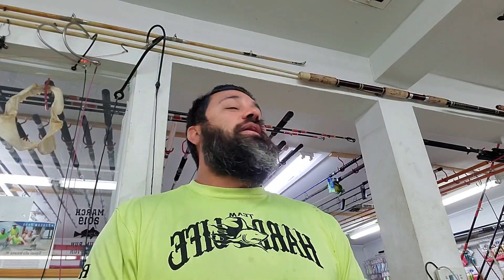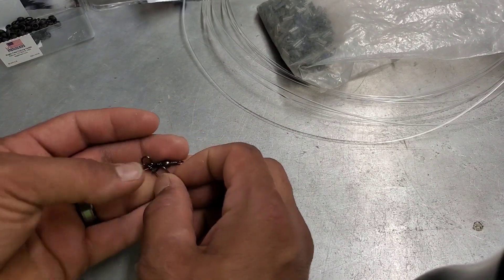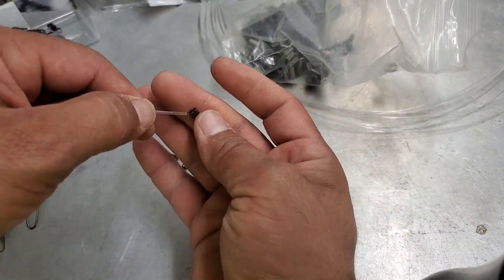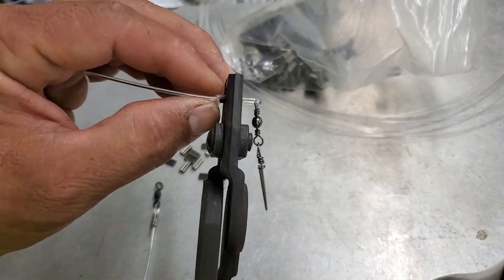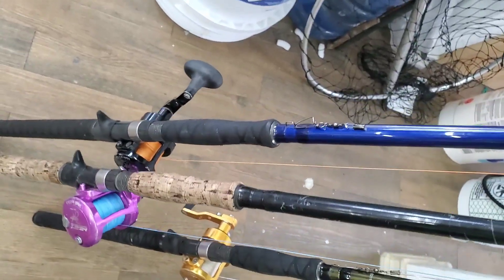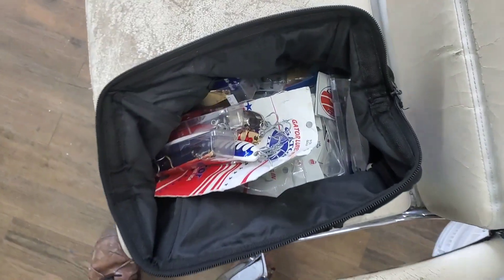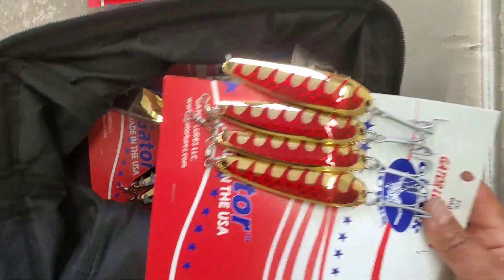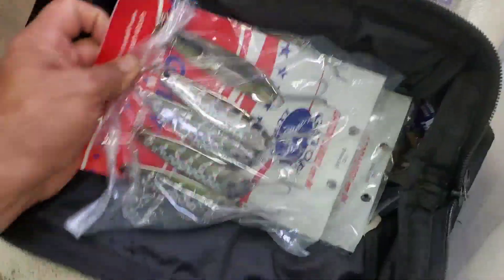Jack's Are going crazy at the Jetties and we gota prep our Jettie tackle bag with Gator Lures ASMR